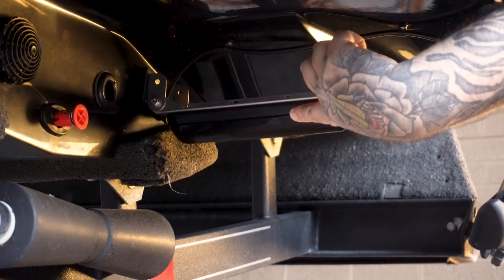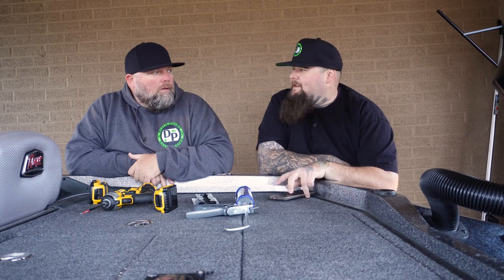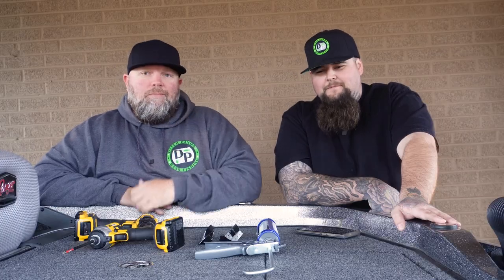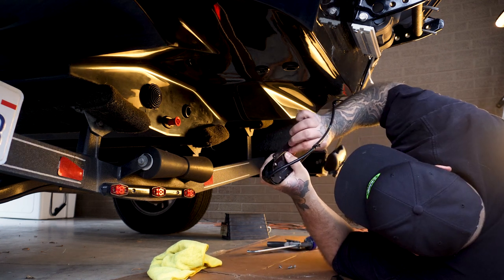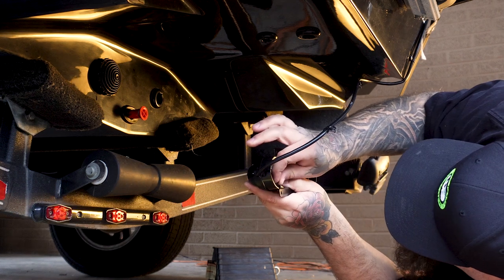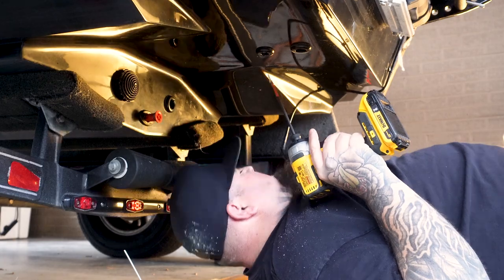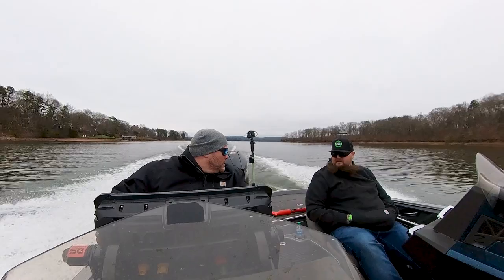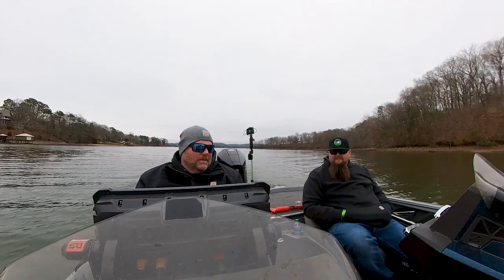How & Where To Install Your Boats 3 in 1 Transducer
Why did we move our Lowrance 3 in 1 transducer?  Why should you move yours if you haven't moved it already?  We answer all those questions, plus we show you how we did it and how easy it is with tools you already have if you have a boat and need to get if you don't!  This will save you time and money on and off the water!   See how easy it is to relocate yours in a few easy steps right here.

For the best beef jerky on the planet, go and check out @bagofbull on Instagram.

🌟FAVORITE GEAR🌟

-LINE-
Fluorocarbon:
Sunline FC Sniper
Seaguar Tatsu

Braid:
Seaguar Smackdown
Sunline Xplasma

Monofilament:
Maxima Ultragreen

-Favorite Boat Accessories-
Hitch - B&W Tow & Stow Audio/Video/

-Camera Equipment-
GoPro Hero 8
GoPro Media Mod
GoPro Hero5
YOLOtek GoPro Boat Mount PowerStick-53” Gen4
SD Card - SanDisk 512GB Extreme MicroSDXC